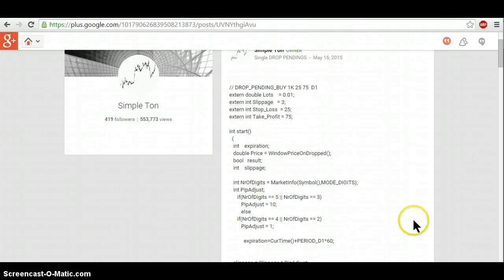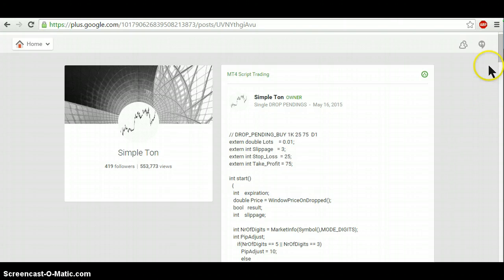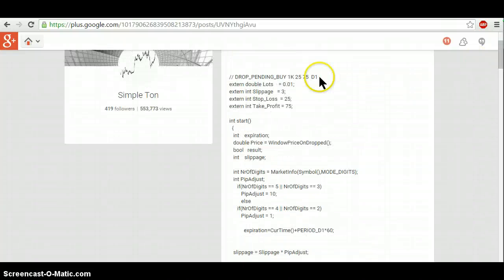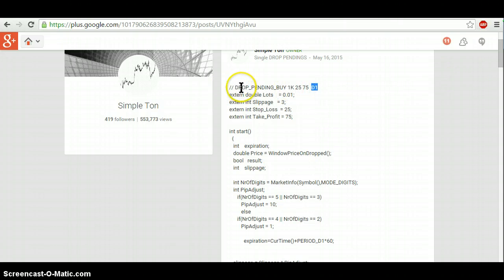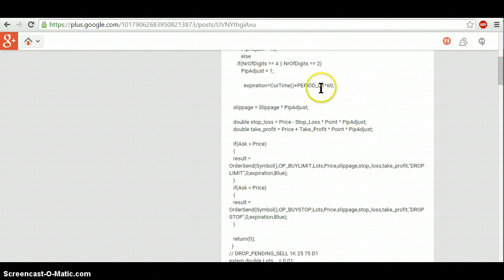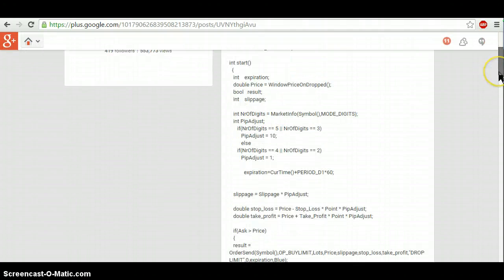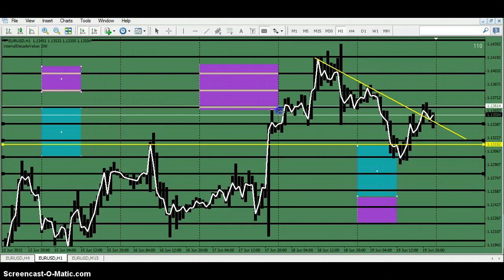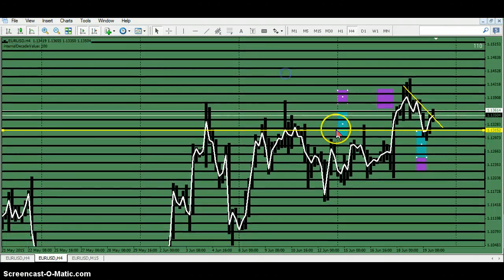EUR/USD Risk Windows June 20, 2015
Price over Time Risk Windows (12 hour pending orders)